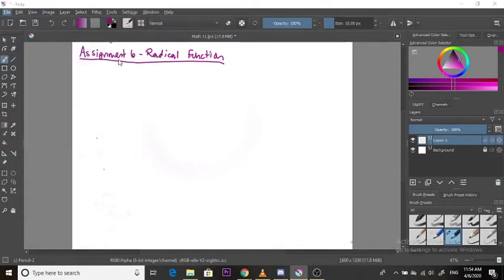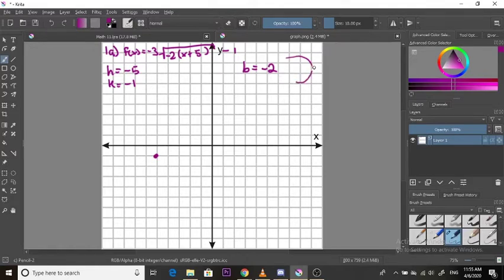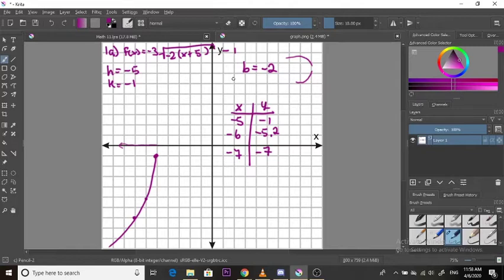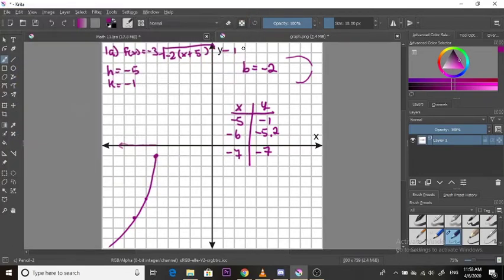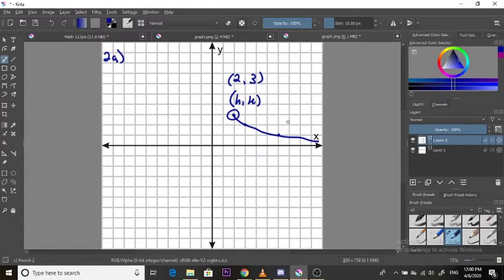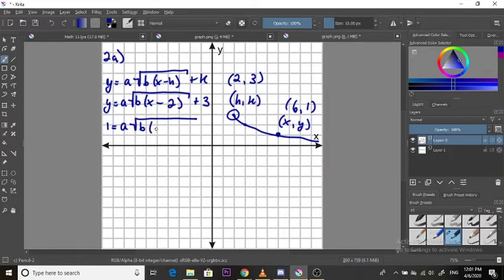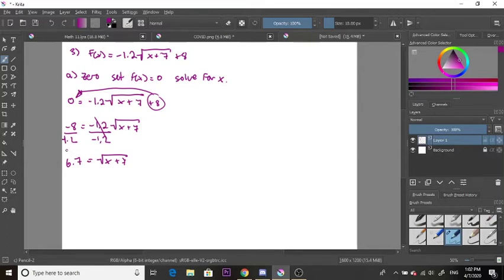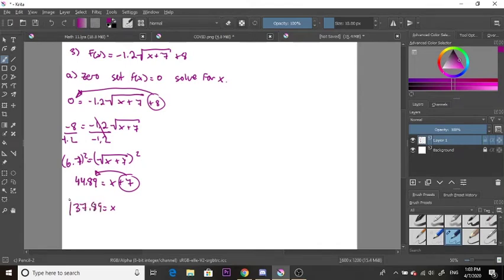Assignment 6 Math 11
Reviewing the assignment about the radical function.